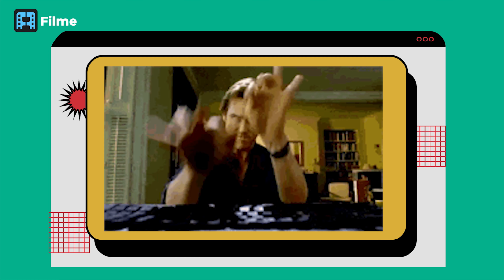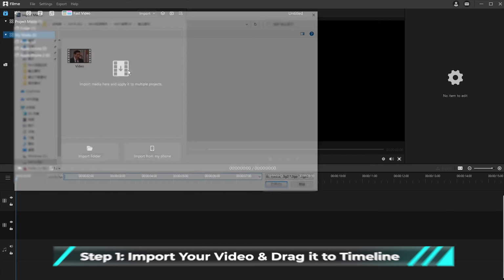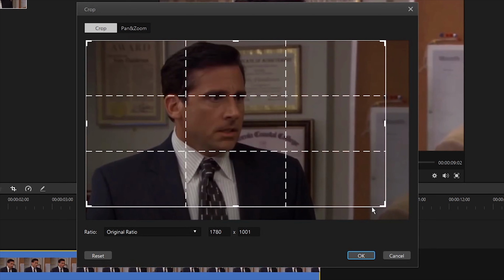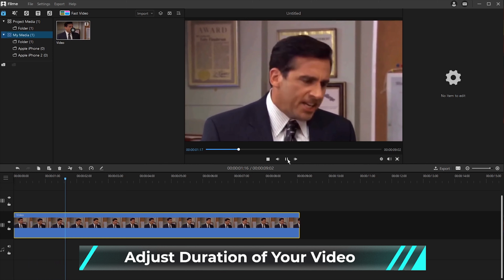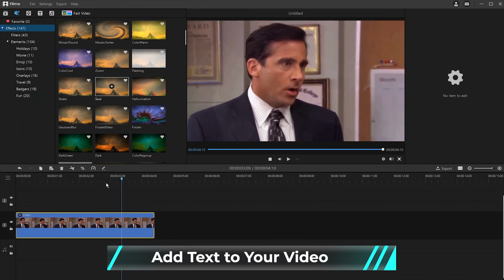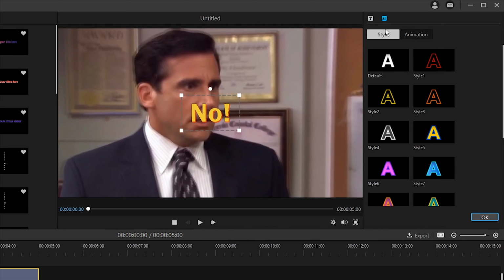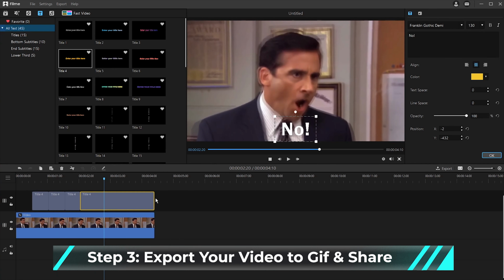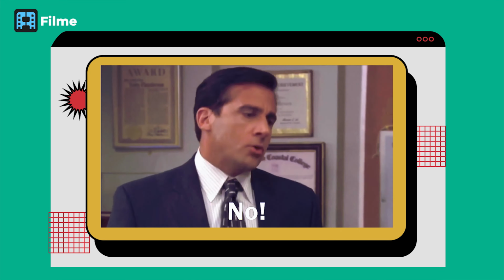[2021] How to Make A GIF from Video with Simple Clicks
How to make a GIF from a video? It is just a piece of cake to do that using iMyFone Filme! It allows you to creare GIFs from video and share them to social media with simple clicks. Try it out and make your own GIFs now

You can also get Filme video editor 1- month free license